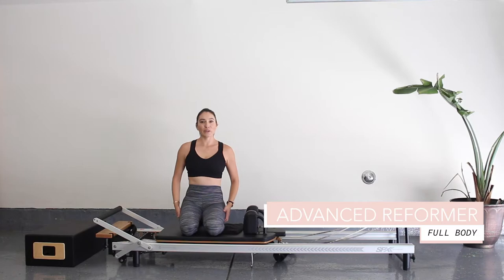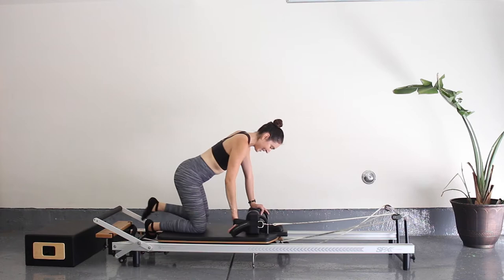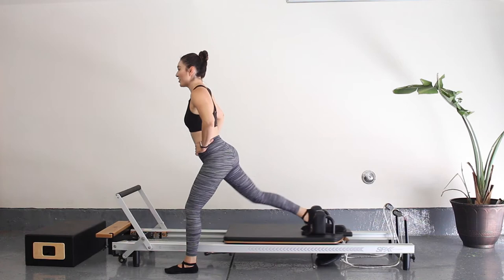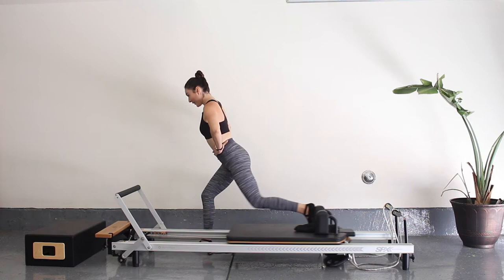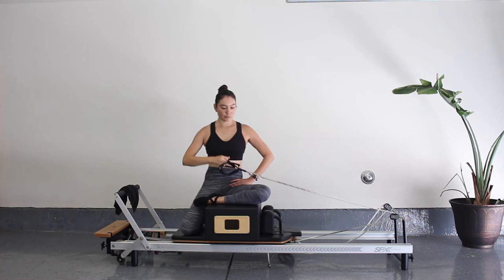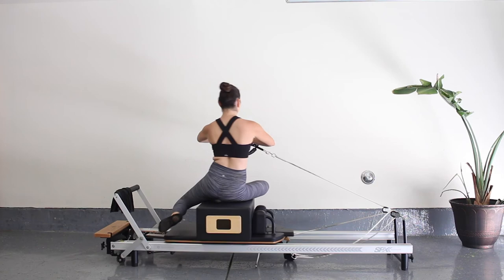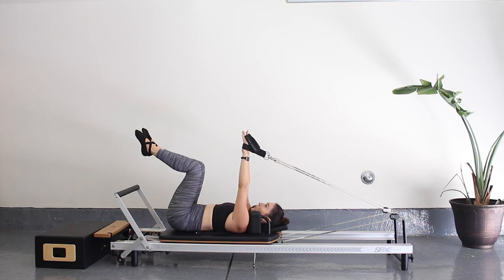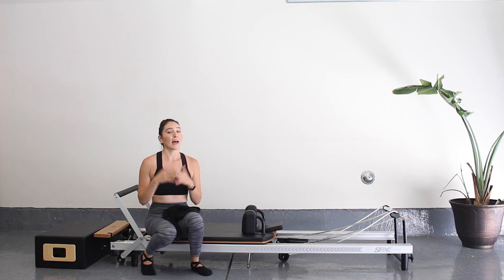ADVANCED REFORMER- Full body 50 min. flow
50 minute full body advanced reformer workout. We will use short box for some exercises. All levels are welcome to try too!
See you on the reformer!